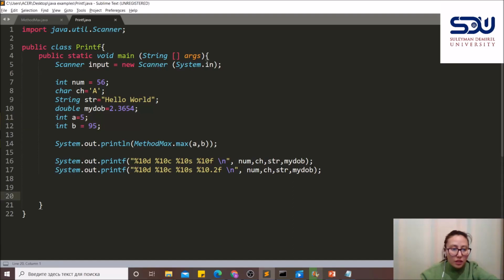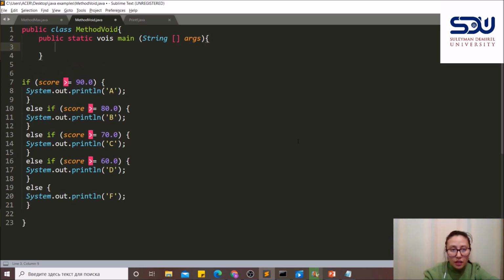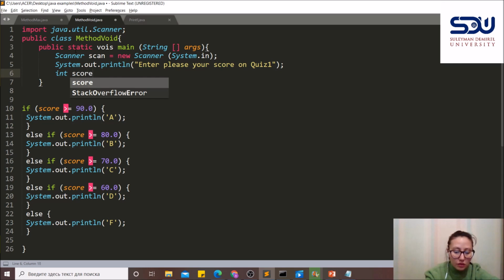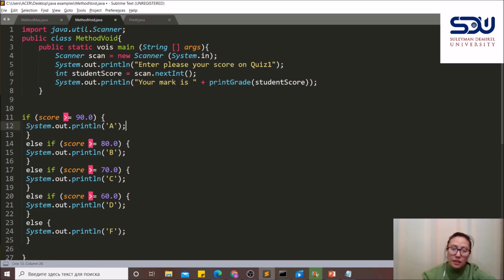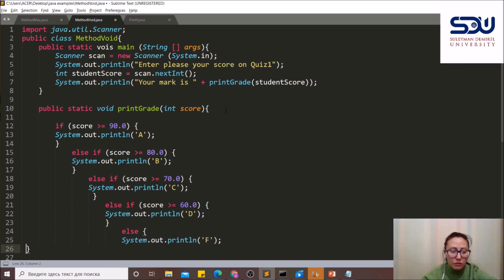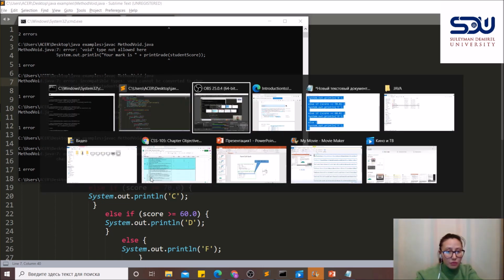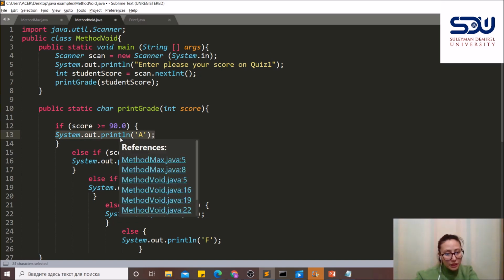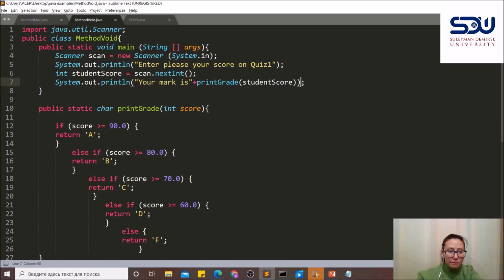(Chapter 6) Void Method